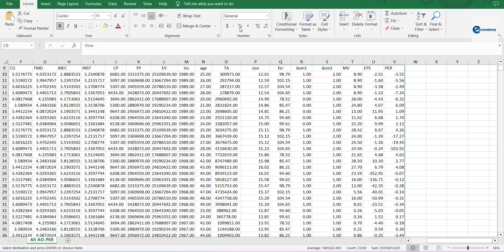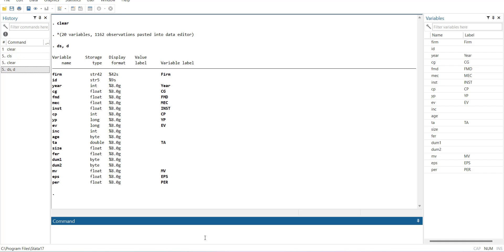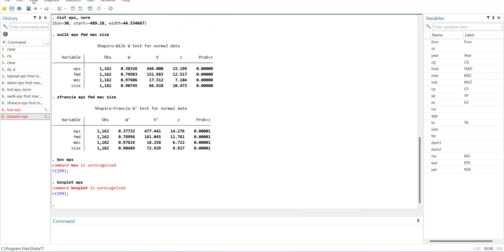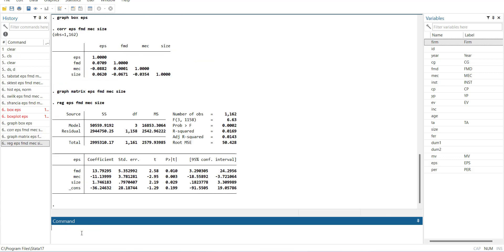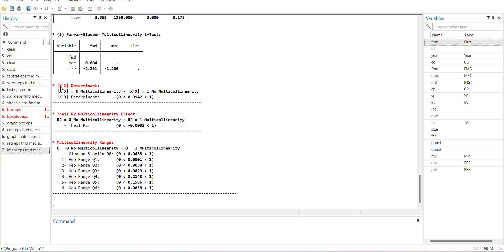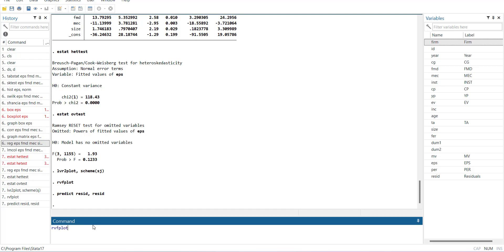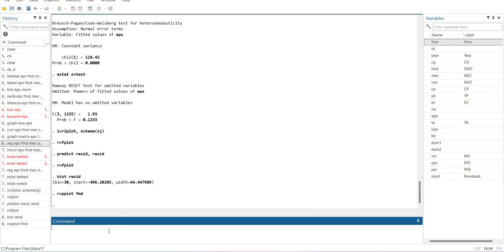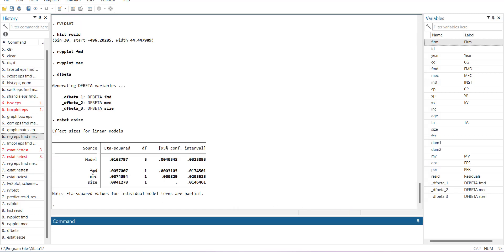Estimating Cross Sectional Regression In Stata with Diagnostics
This video guides to the young learners to regress cross sectional data in STATA and do the basic descriptives and diagnostics. This video includes descriptive statistics with details percentiles, interquartile range, skewness and kurtosis. Followed with correlation matrix and scattermatrix. The multicollinearity is assessed using lmcol test including various tests.
The diagnostics include heteroskedasticity, mis-specification, partial R squared and DFBETA